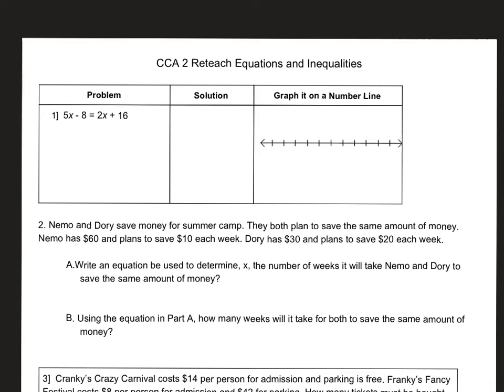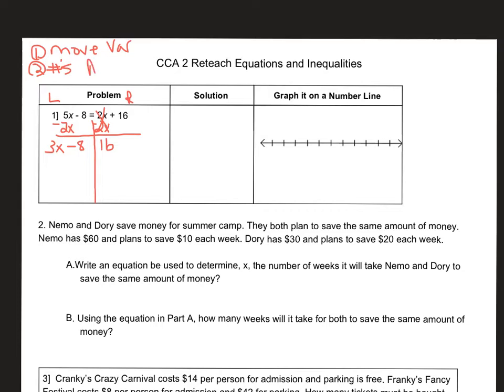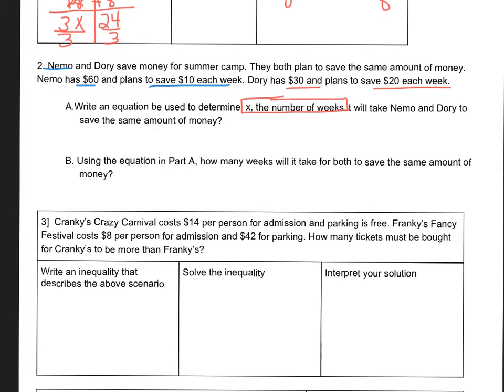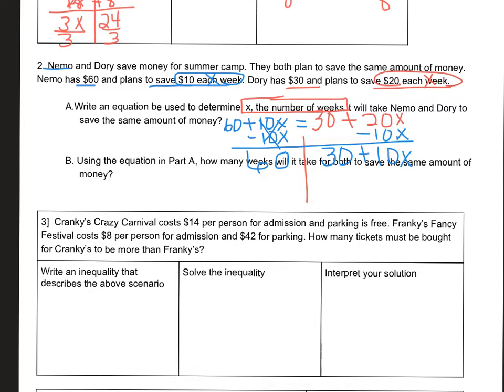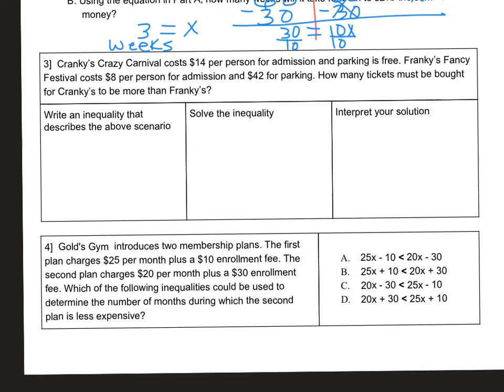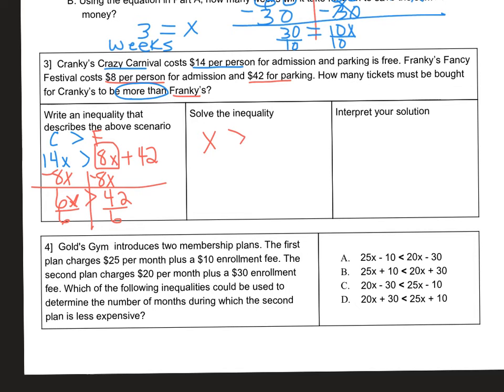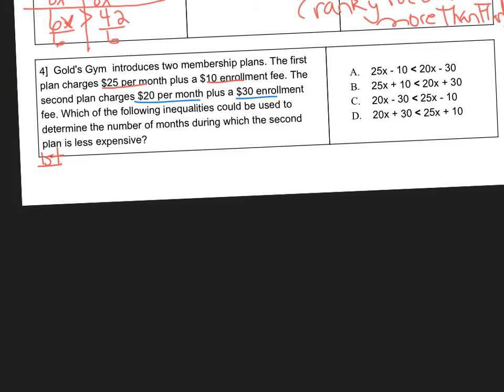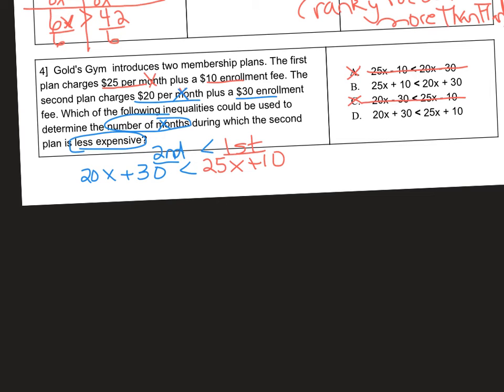CCA 2 Reteach Video 7th Pap